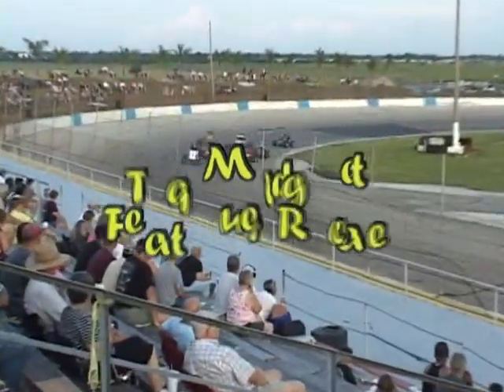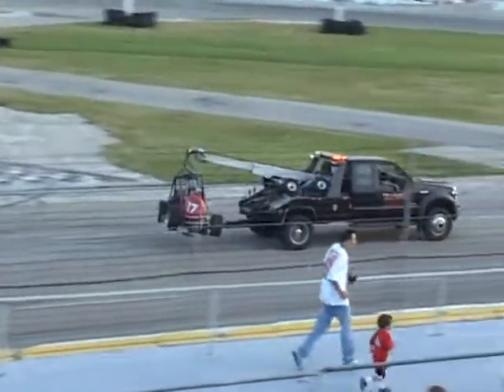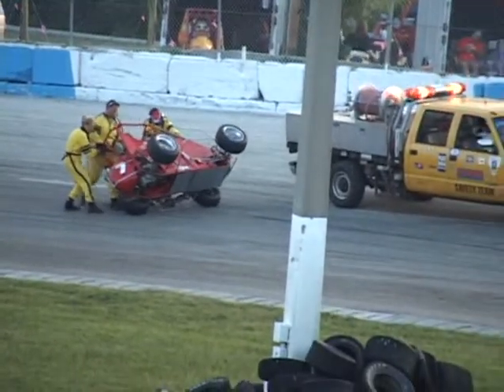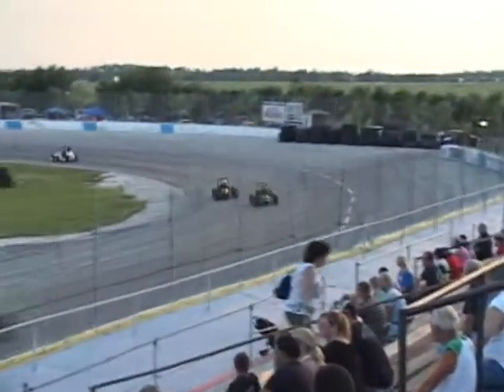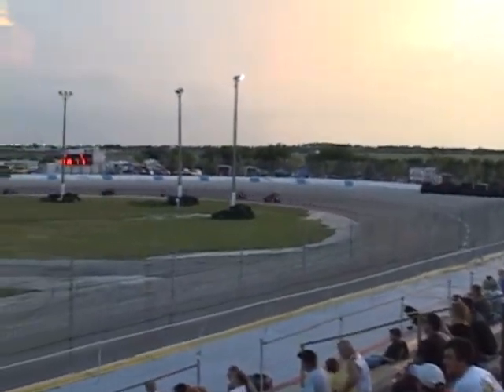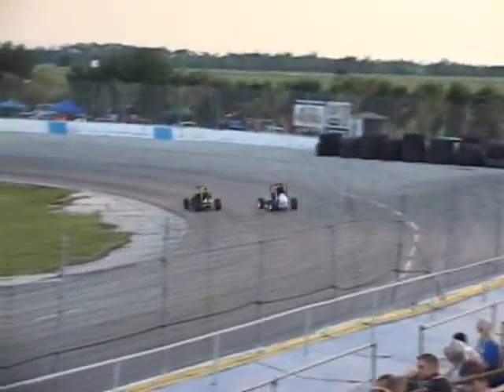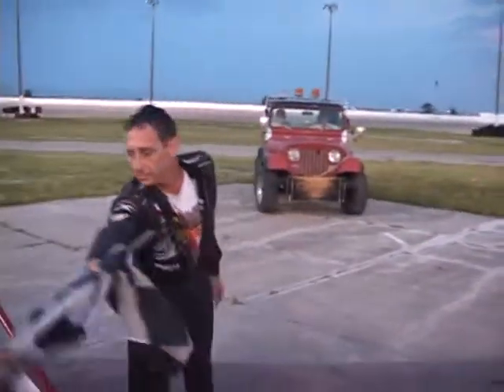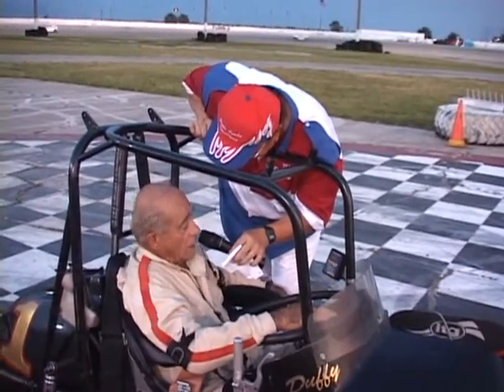my 4th race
pretty crazy
im the red 51 and the car that flipped was right in front of me
oh and i kinda flipped a guy